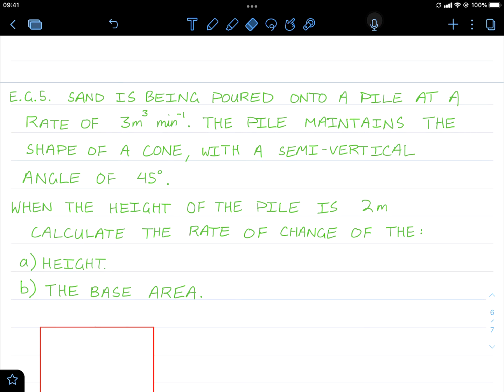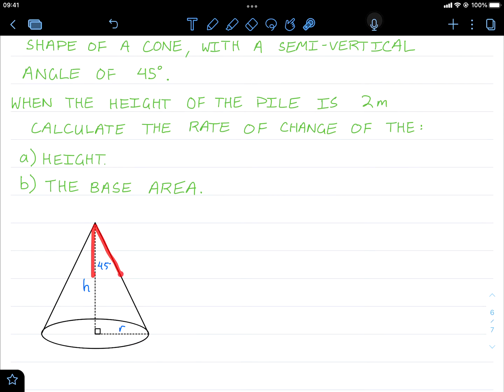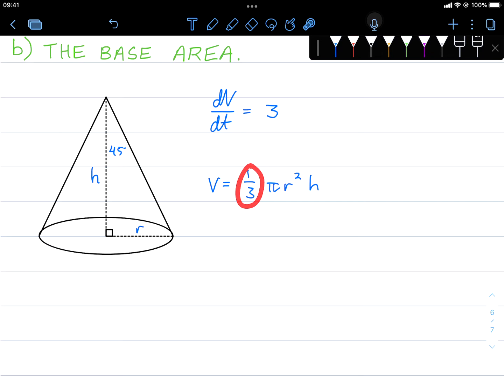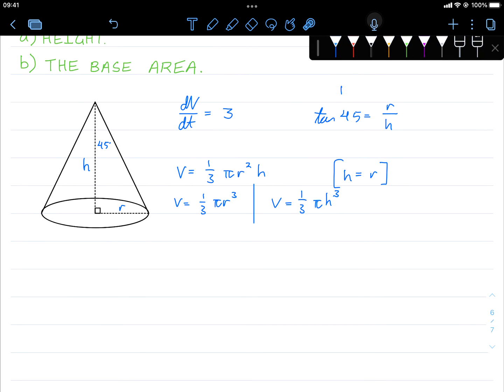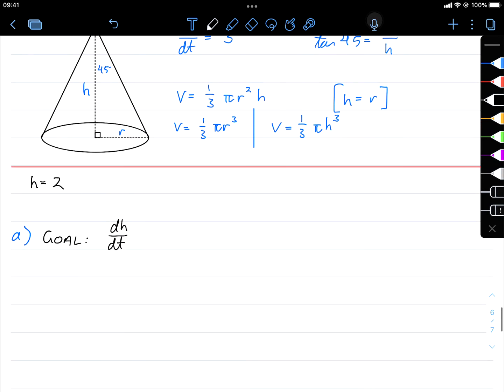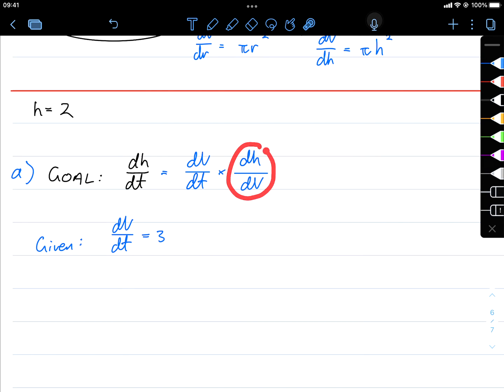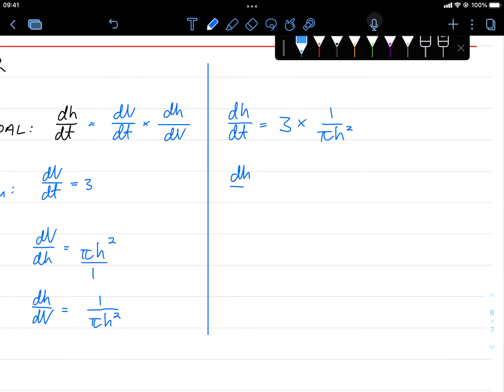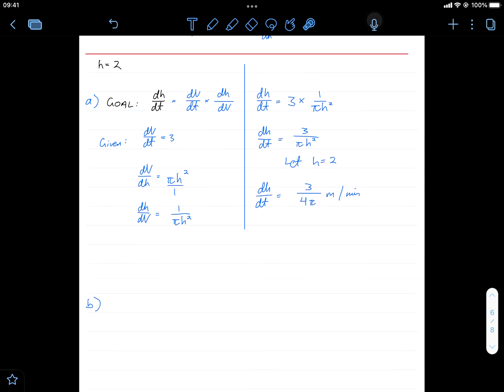Related Rates of Change 5a Example 5a